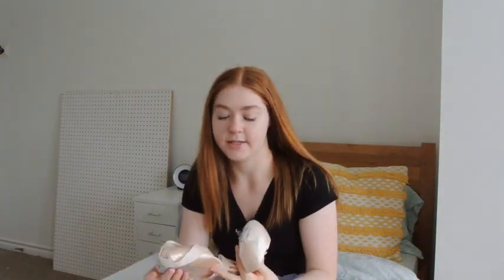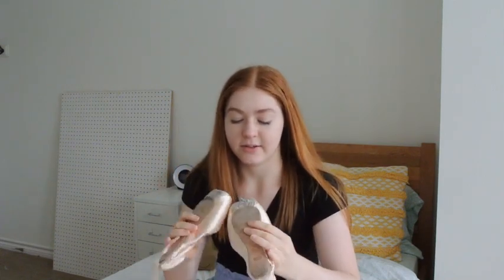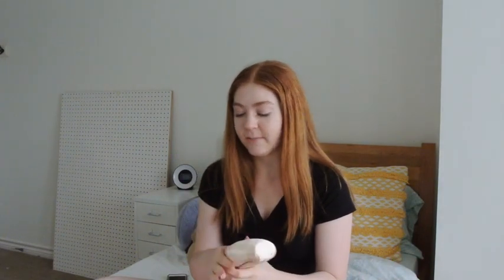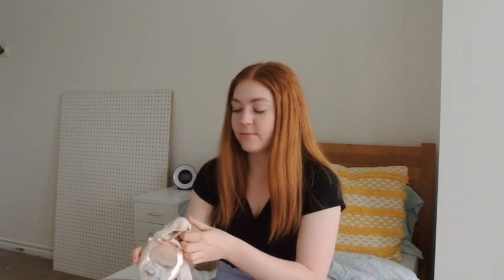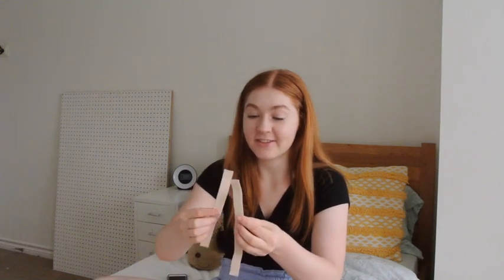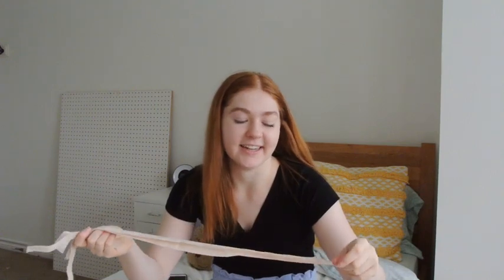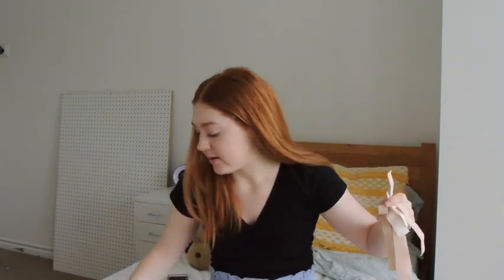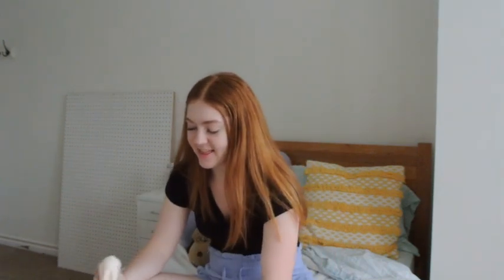prep for my nutcracker audition with me (2020)!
hiiii! i am so glad you came :))) i hope you all are having a great day!! this is the first episode to kind of a new series all about nutcracker season! today I take you guys along for prepping for the audition!! nutcracker is always one of the best times of the year so I thought it would be fun to bring you guys along! let me know what other things you want to know about the nutcracker :) thank you for watching!!
Camille 🤍🦋🍓🌻✨

Songs:
- Contigo